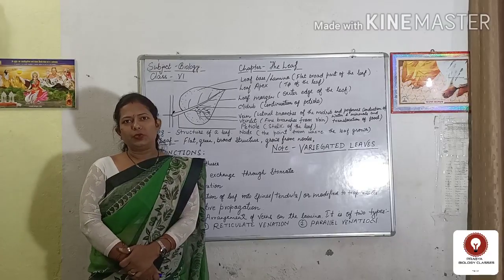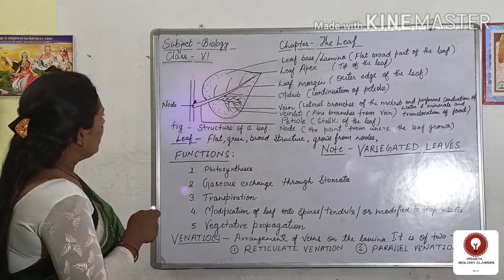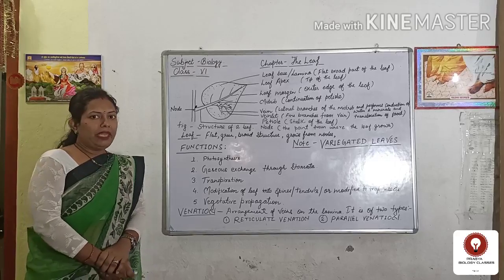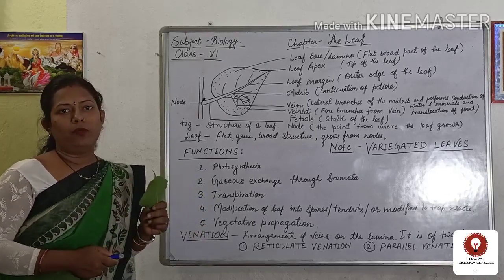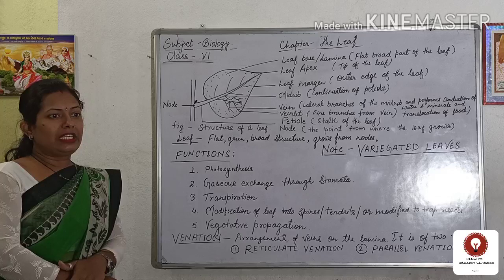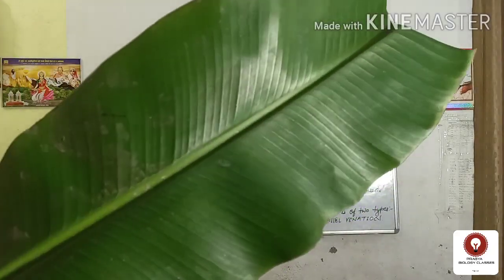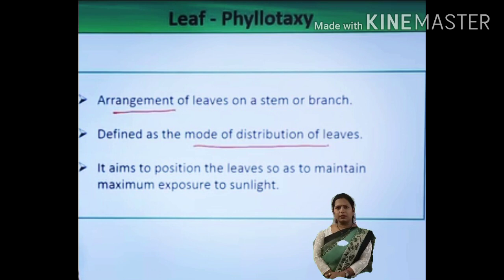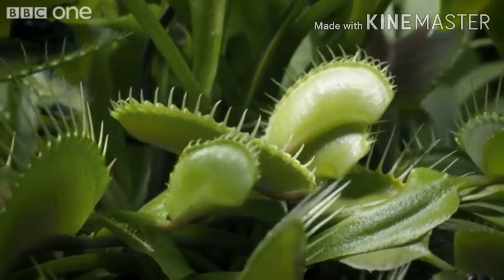The Leaf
Class 6 Biology for ICSE Board